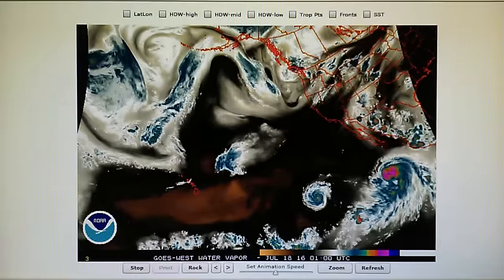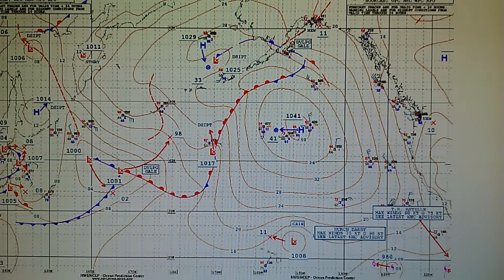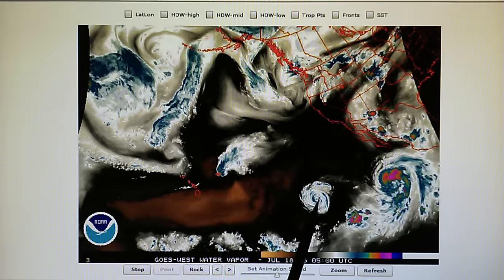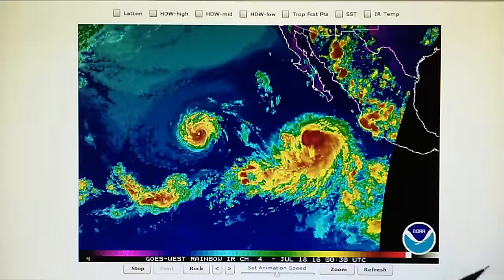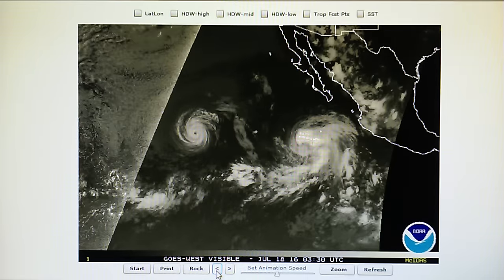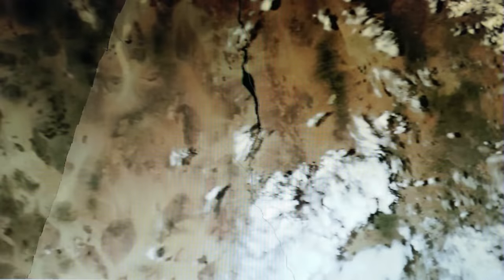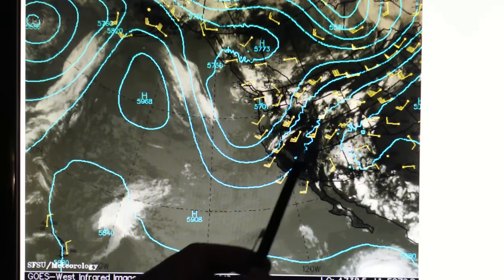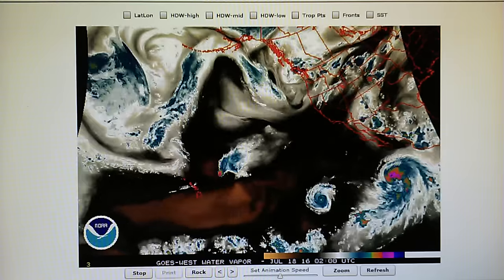7-17-2016; Climate Change: Aerosols Sprayed Over Monsoonal Storms at Colorado River Near California!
(Sun.) The Jet Stream is being re-routed in the East Pacific by installed stationary, high pressure which is forcing the moisture flow due North to the Aleutian islands in order to prevent any of the moisture from feeding the remnants of Celia which would regenerate the storm.  Former Hurricane Celia still has life NE of the Hawaiian islands and its moisture tail is drifting toward California - note the half-circle indent on the core of Celia, this is a microwave transmitter generating heat / descending air into its core.  Celia refuses to give up!  Meantime, Hurricane Darby has weakened from 110 MPH winds on Saturday to 90 MPH winds currently because of continued targeting by microwave blasts.  Estelle is nearly a hurricane with 70 MPH winds and we see that the storm has obvious blast pattern evidence and photoshopping to hide their microwave tracks in the Visible Light map.

The Monsoonal thunderstrom flow over Mexico has begun to move in a counterclockwise manner.  In preparation to prevent further development, high pressure is developing over Texas and moving SW toward the spinning monsoonal flow.  Some of this weather has made its way into AZ and NM but not into California.  Note the chemtrail aerosols sprayed over the monsoonal thunderstorms over the Colorado river adjacent to California.  The chemtrail aerosols prevent atmospheric lift and stop the precipitation process in the region!  This is precisely why California is in the midst of a 5-year engineered drought!!  The terrorists controlling the transmitters and spraying the chemtrails are responsible for this drought.

Governor Brown:  What do you do all day?